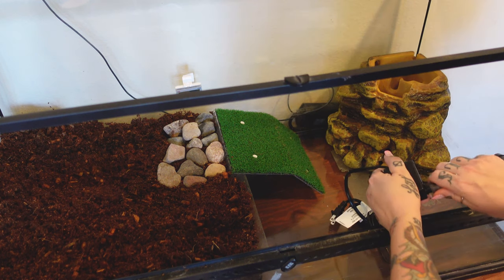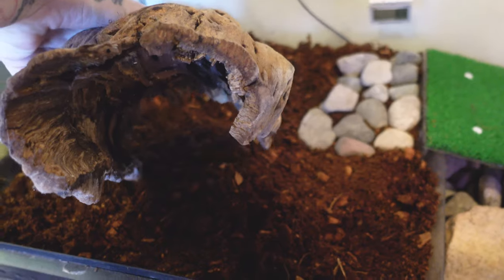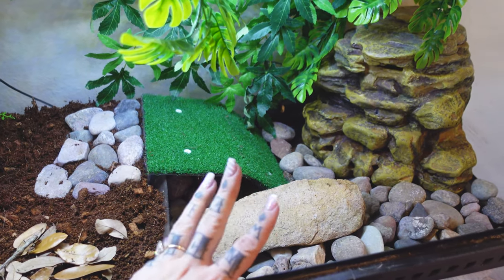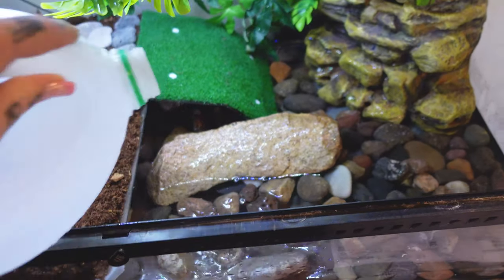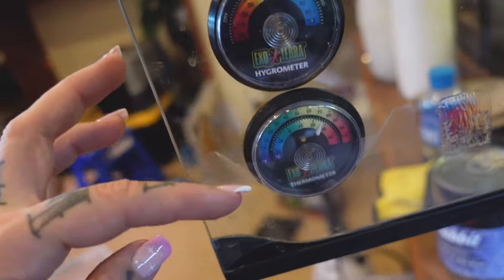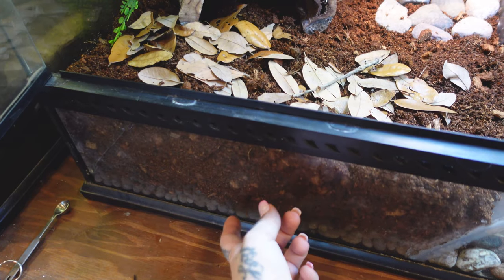*EASY* Pixie Frog Terrarium Build | KristenLeannimal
Finally, Leroy's moving into the mansion he deserves! Discount for feeder insects below!

TOP FILL HUMIDIFIER

WATER HEATER (make sure you get the right size for the number of gallons you're wanting to heat - also make sure it's behind a rock or something so your frog cannot rest on it, and cause a burn)

TURTLE RAMP (I think I have the MED one)

REPTISAFE WATER CONDITIONER

HOME DEPOT ROCKS

* I am not a vet, nor certified in anything to do with animals. I'm just a human who loves animals more than other humans who does the absolute best she can researching, setting up enclosures etc. I am human, therefore I do make mistakes. Have a suggestion? Let me know! All I ask is that you give that suggestion as kindly as you'd want to receive one. Always do your OWN research and make up your own mind. When it comes to caring for animals, there are many ways to do things and not everyone agrees on it. Let's give our animals the absolute best life we can. Please contact your VET if your animal is sick, or surrender the animal to someone who can. I cannot cure, diagnose or help your animal.

Morphe ► KRISTEN
Colourpop ► Kristen